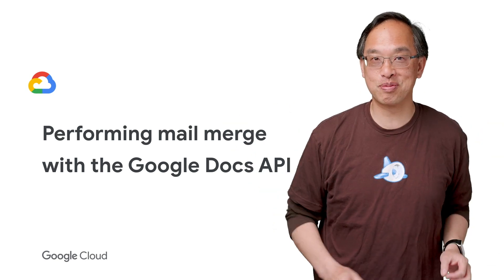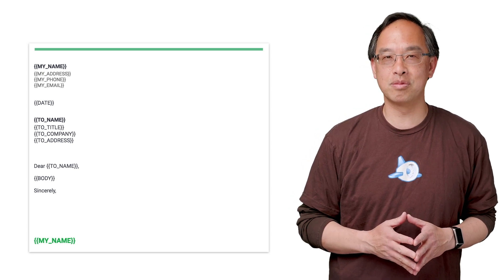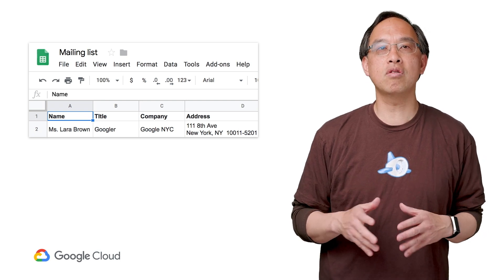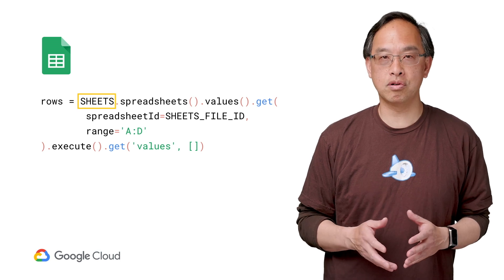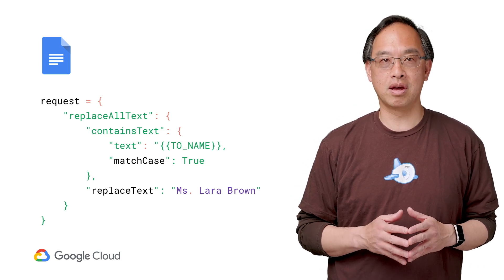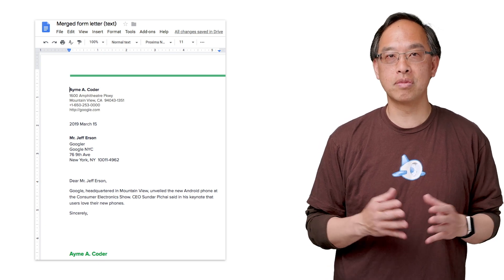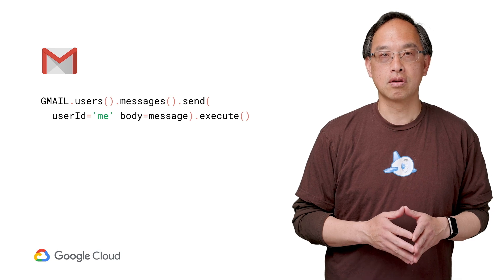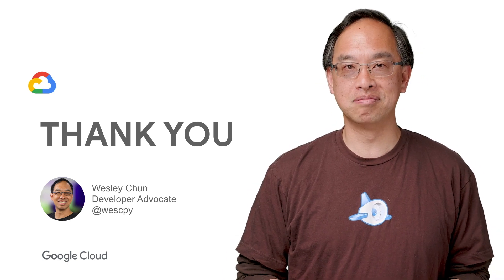Performing Mail Merge with the Google Docs API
Mail merge, having long been a feature of word processors with the help of spreadsheets or databases, is now possible with the Google Docs API. In this video, Google Developer Advocate Wesley Chun describes the flow of a mail merge system and how to use the Google Docs, Sheets, Drive, and Gmail APIs to implement one.

For the minimal mail merge sample app (mentioned in the video)

Additional resources:

G Suite Dev Show → goo.gle/JpBQ40

Product: Google Docs API, Apps, G Suite, GSuite, Cloud, Docs, Drive, Sheets, Gmail, API, APIs; Fullname: Wesley Chun;